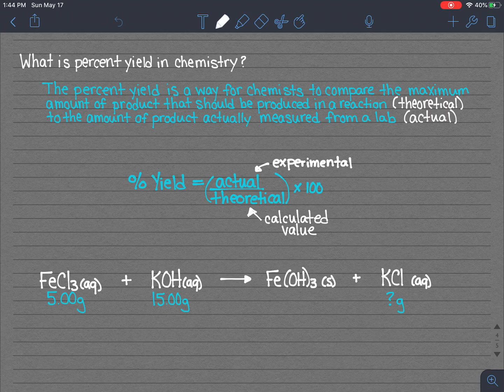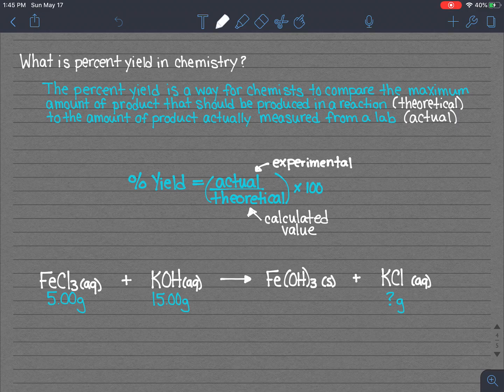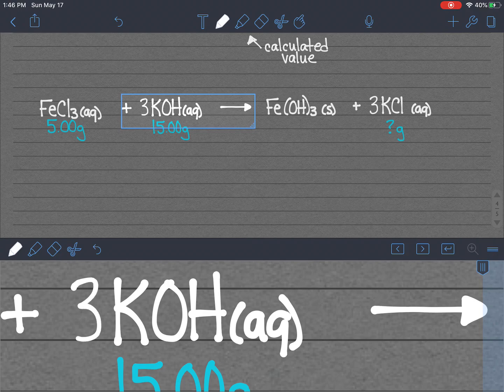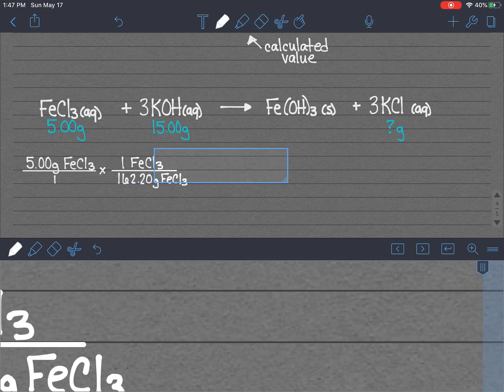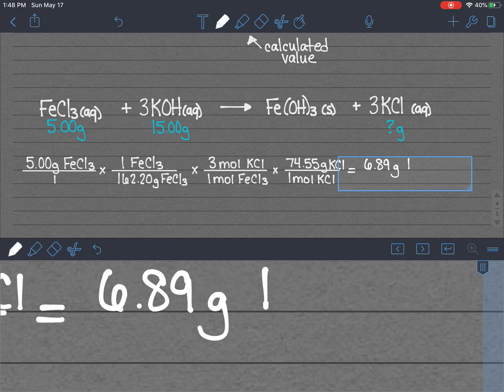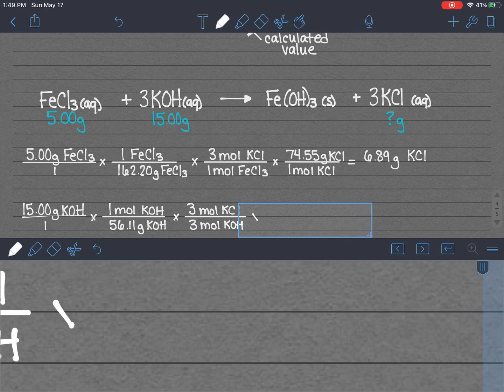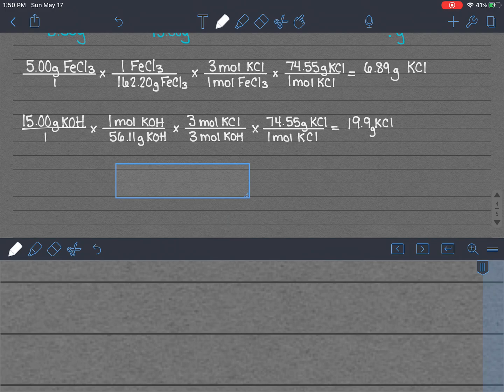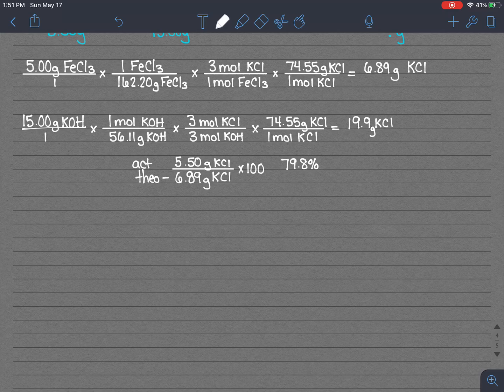Percent Yield-Basic Introduction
This video gives the equation for calculating percent yield along with an example using limiting reactants.